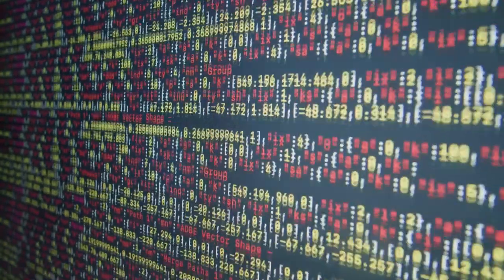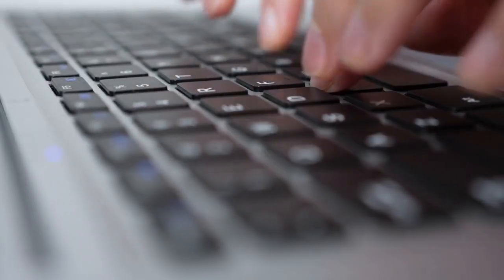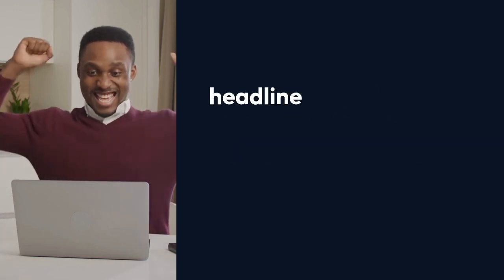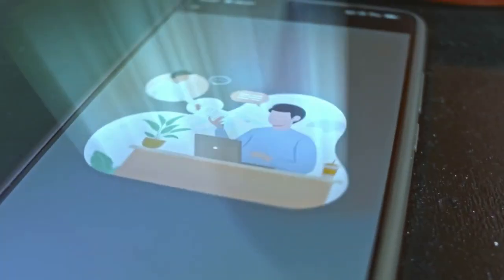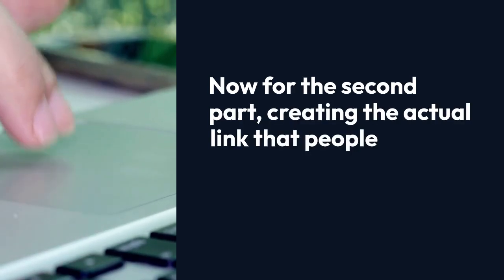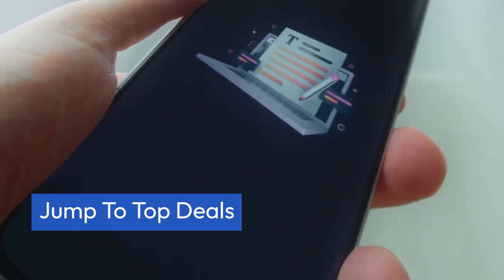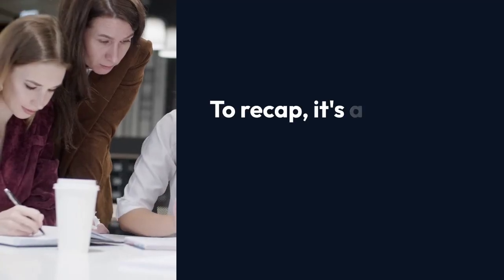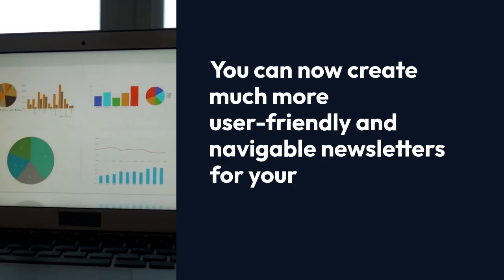How to Add Anchor Links in Mailchimp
To add anchor links in Mailchimp, you first define the destination, then create the link that jumps to it. For the destination, select the text or section you want readers to jump to, click the "Insert/Edit Link" icon in the content editor, and in the "Web Address" field, type a unique identifier preceded by a hash symbol (e.g., `yoursectionname`). Click "Insert." Mailchimp automatically treats this as an anchor point. Next, to create the link that jumps to this point, select the text you want to link from, click the "Insert/Edit Link" icon again, and in the "Web Address" field, type the exact same identifier you used for the destination (e.g., `yoursectionname`). Click "Insert." Now, when recipients click this link, they will be taken directly to the specified section within your email campaign. Ensure your anchor names are unique and descriptive.